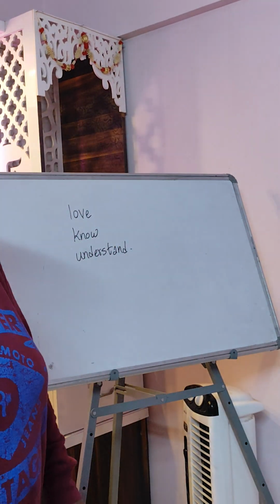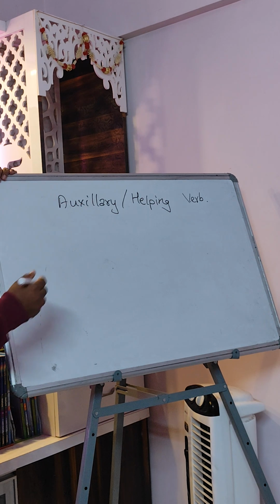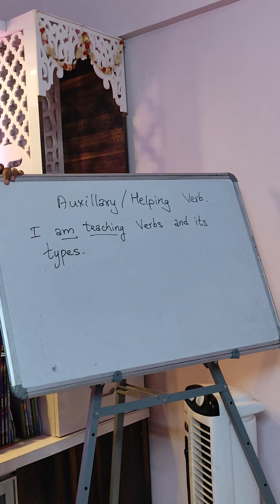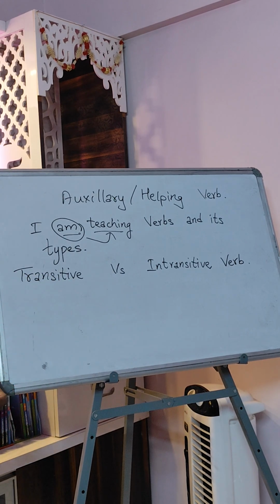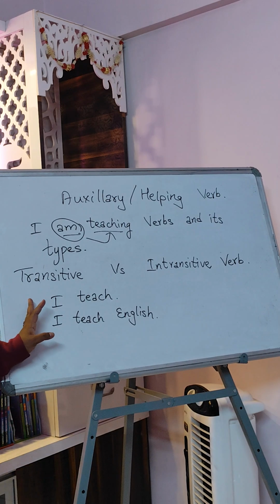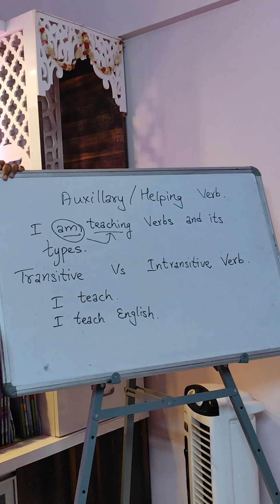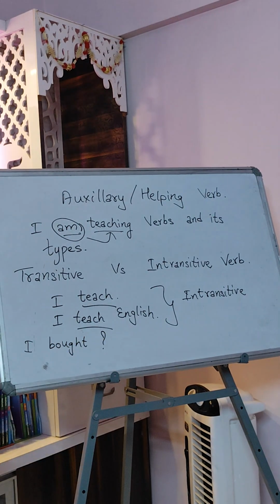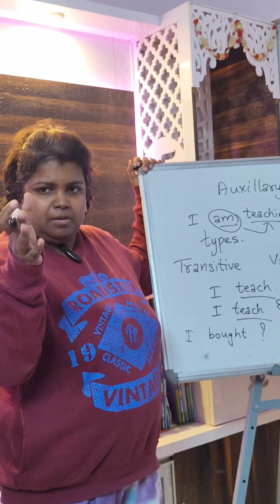Stative, Transitive and Intransitive Verbs